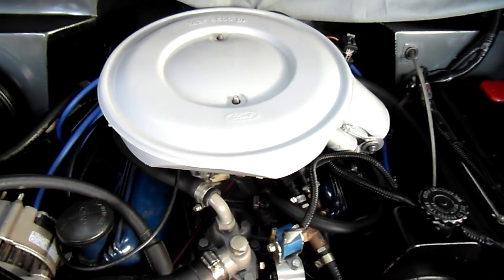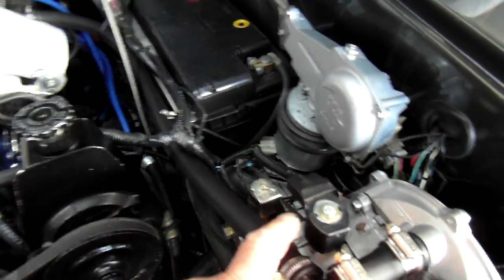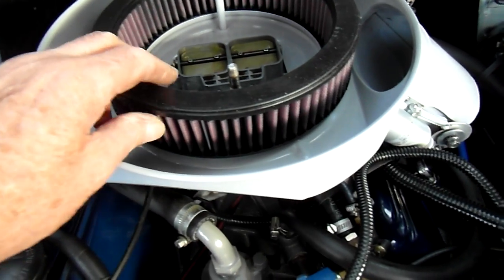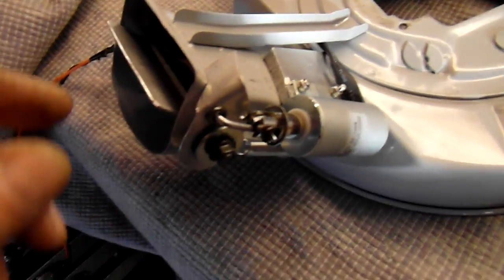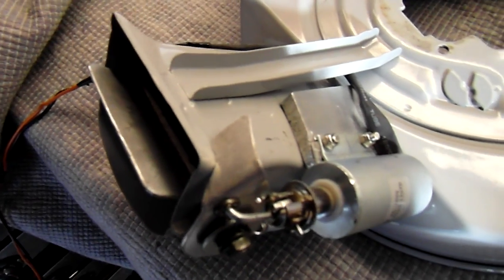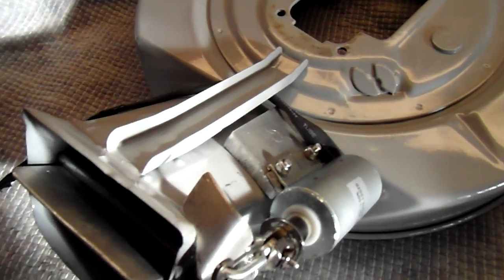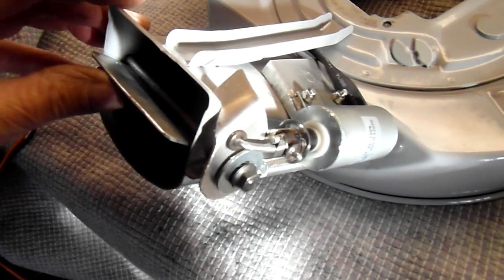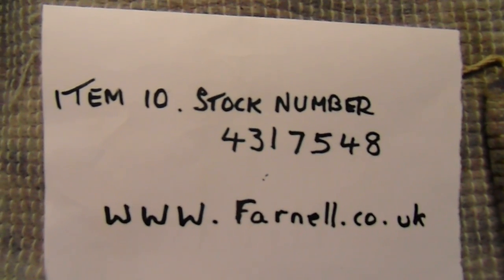LPG automatic air intake modification for GTC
Showing how the simple addition of a solenoid can operate an automatic variable air intake for carburetor LPG converted Reliant GTC